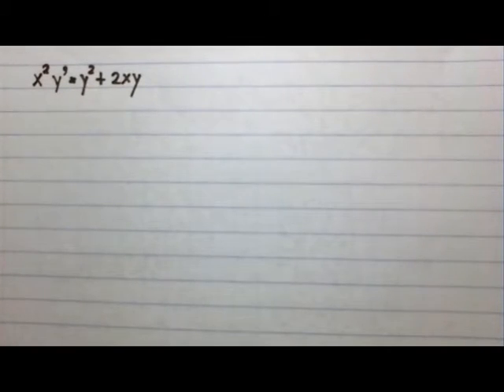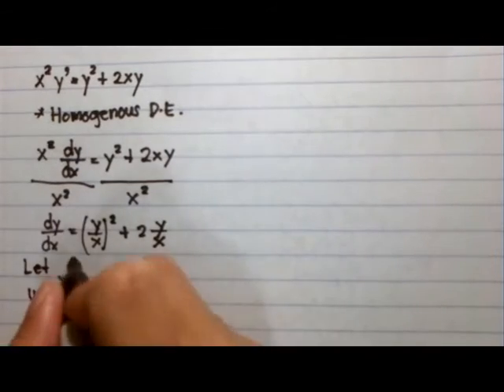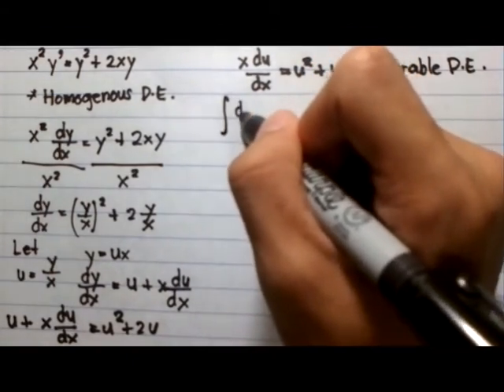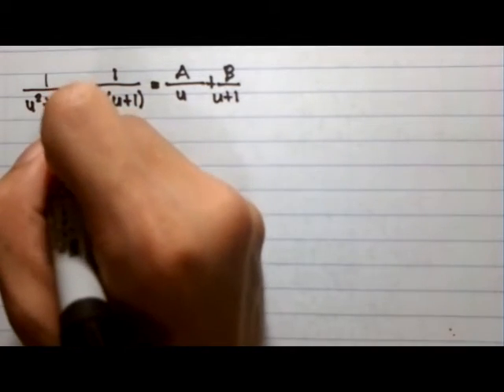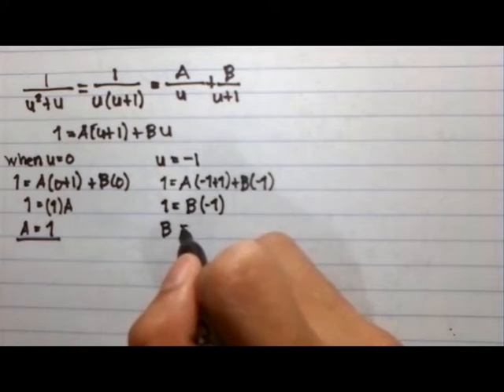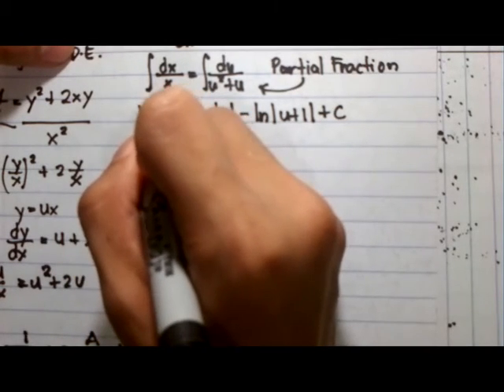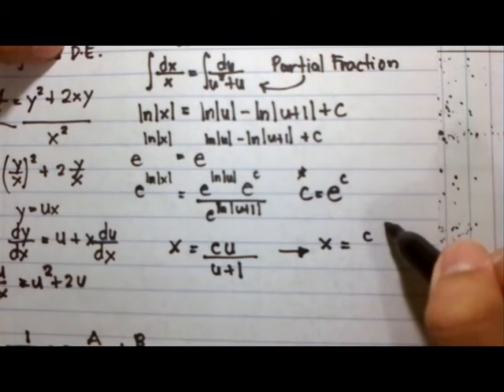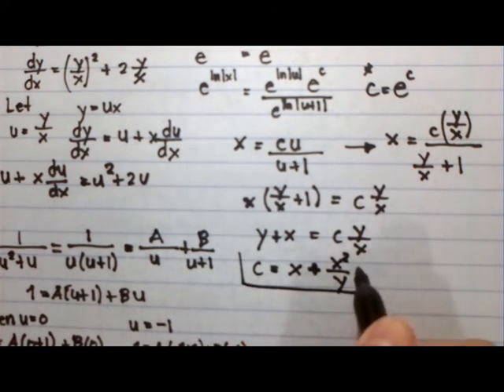First Order Differential Equation No.2 (Lendio)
I got the problem from:
Page: 38
Exercise: 7
Book: Advanced Engineering Mathematics 5th Edition
Author: C. Ray Wylie & Louis C. Barrett